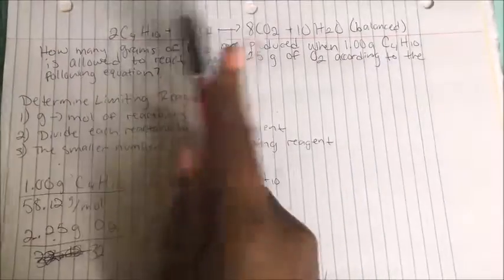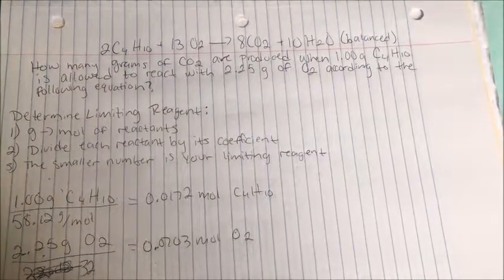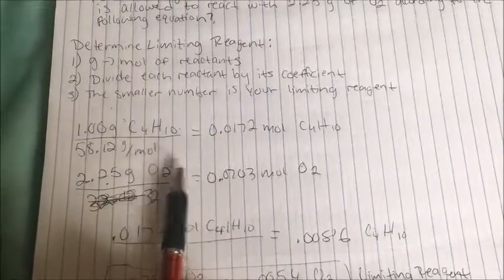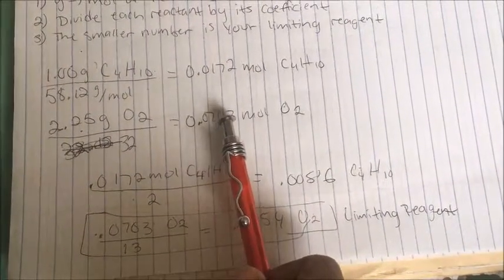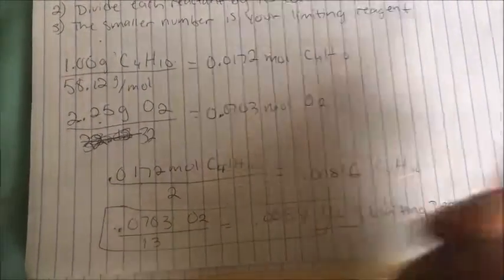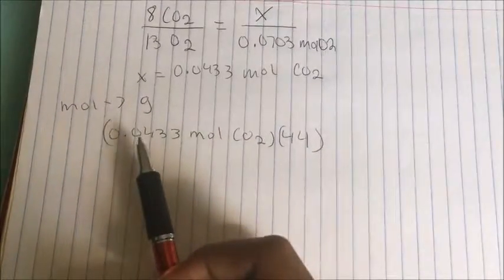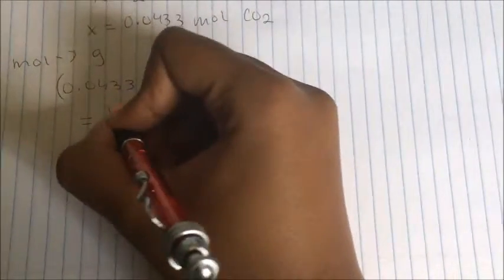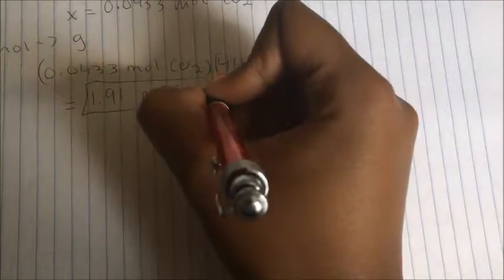Stoichiometric Coversions Pt. 3 (Limiting Reagents)